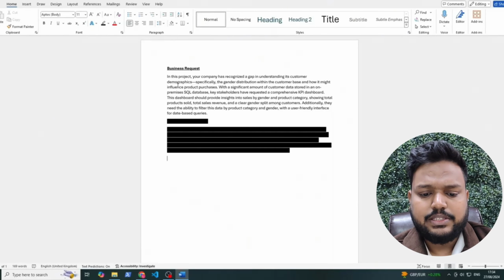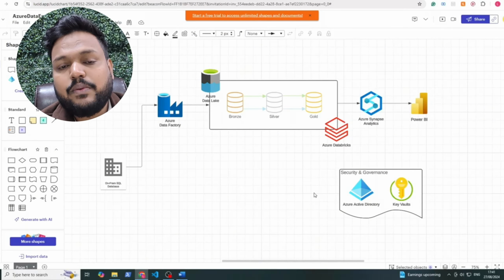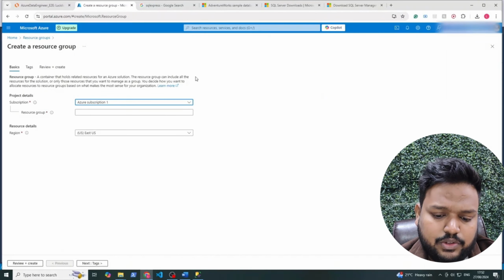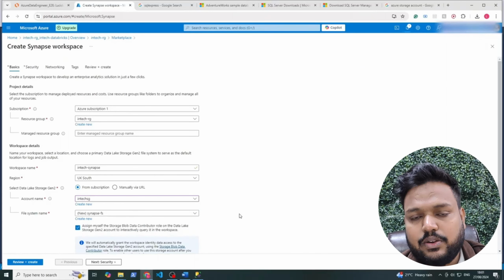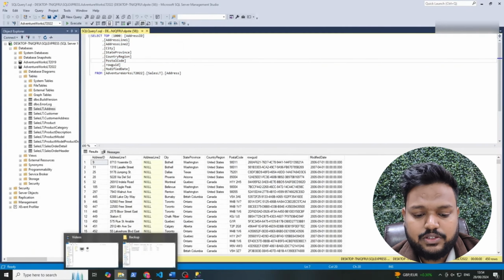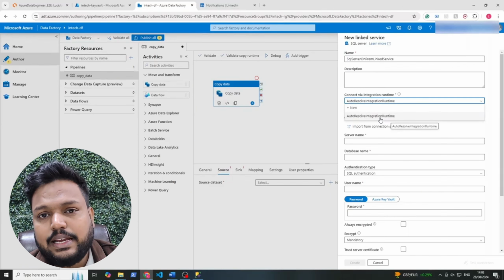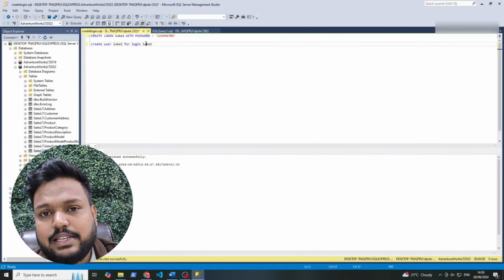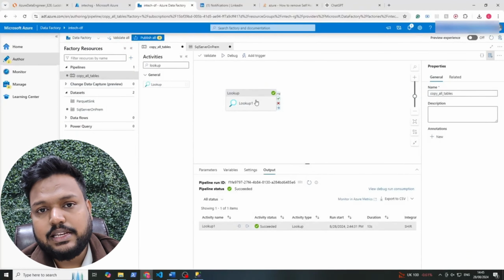Azure End-To-End Data Engineering Project for Beginners (FREE Acc.) | Real Time Tutorial (PART - 1)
This project addresses a critical business need by building a comprehensive data pipeline on Azure. The goal is to extract customer and sales data from an on-premises SQL database, transform it in the cloud, and generate actionable insights through a Power BI dashboard. The dashboard will highlight key performance indicators (KPIs) related to gender distribution and product category sales, allowing stakeholders to filter and analyze data by date, product category, and gender.

Tech Stack: On-Prem SQL DB, Data Factory, Data Lake Gen 2, Databricks, Synapse Analytics, Power BI, Entra ID (Active Directory), Key Vault